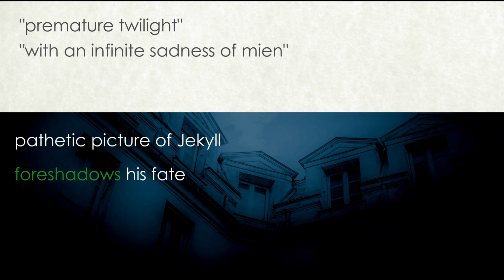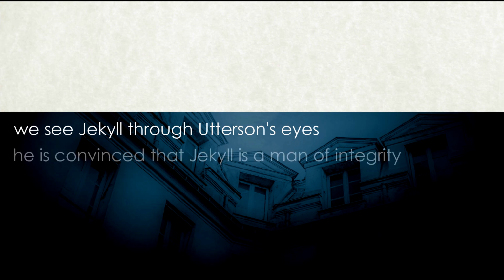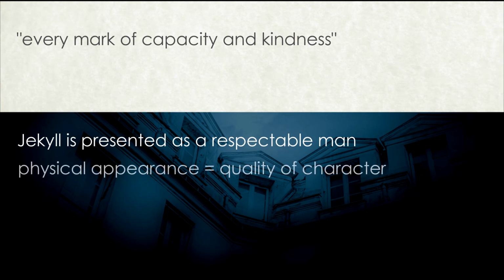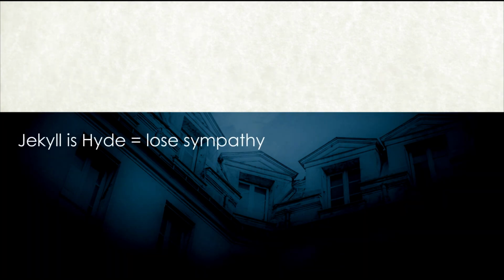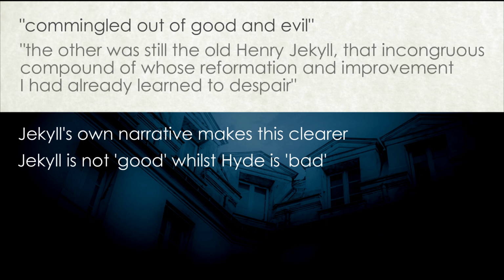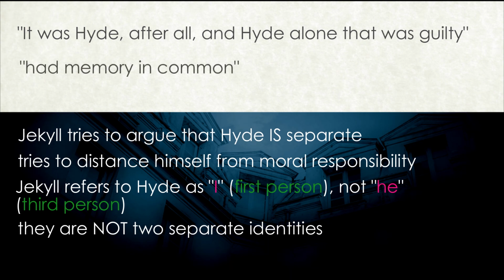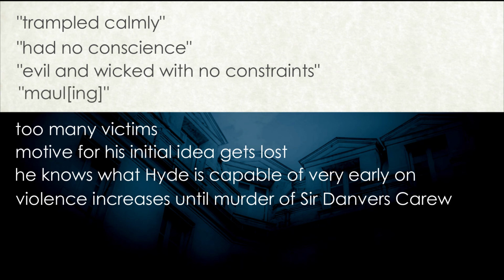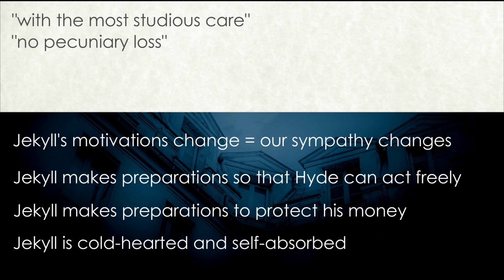Sympathy for Dr Jekyll in The Strange Case of Dr Jekyll and Mr Hyde (detailed analysis)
Detailed analysis by Claire's Notes of the sympathy created in the presentation of Dr Jekyll in The Strange Case of Dr Jekyll and Mr Hyde.
Relevant for AQA, OCR and Edexcel.
The question has been taken from the June 2017 AQA English Literature paper and can be downloaded

About me:
I have been an English teacher and private tutor for more than 20 years.

Please note that any literature analysis is highly subjective and may disagree with analysis by another person. All interpretations are valid if they can be justified by reference to the text. This interpretation is my own: it is not exhaustive and there are alternatives!